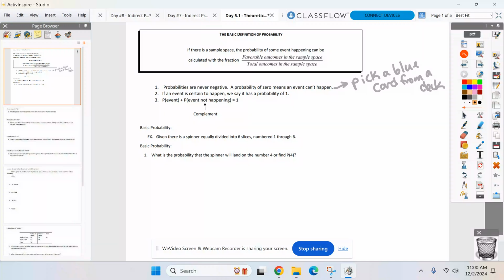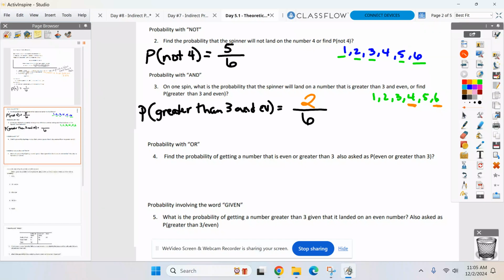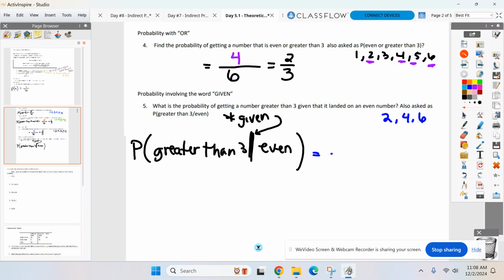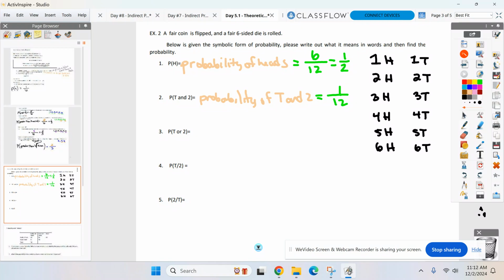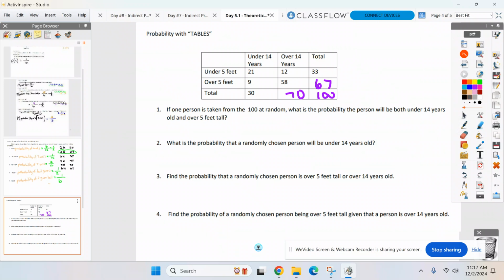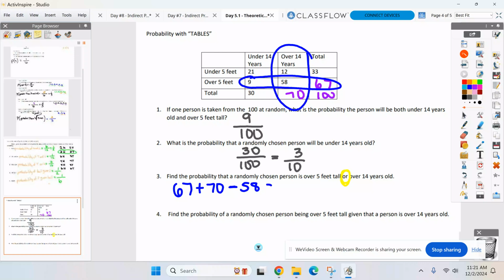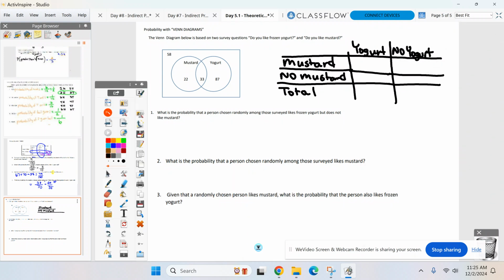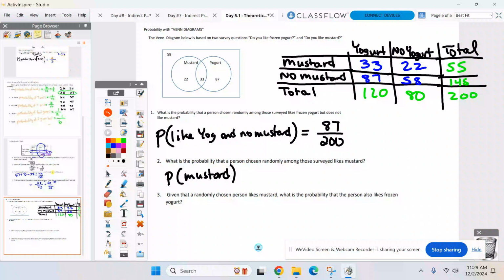A2B Dec 2nd - Unit 5.1 - Theoretical Probability